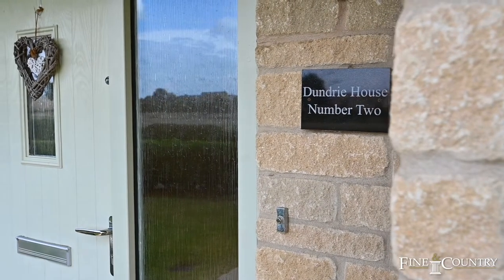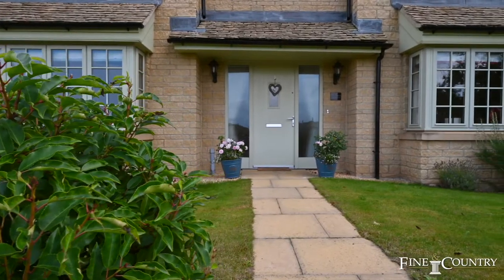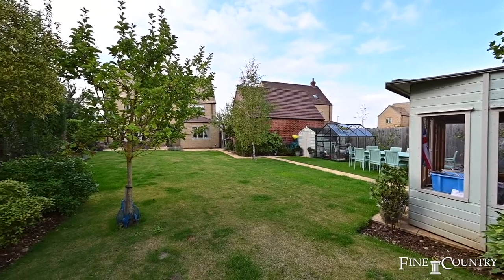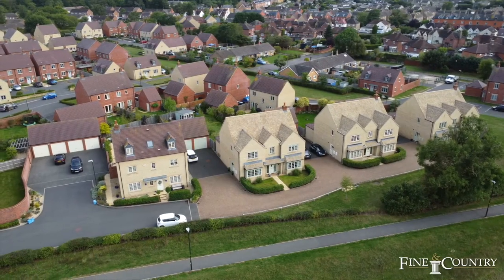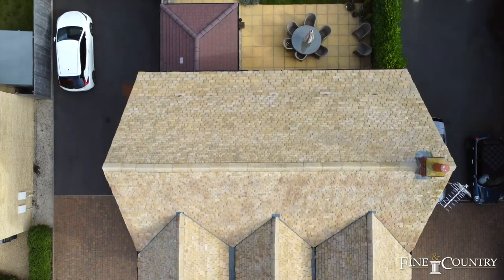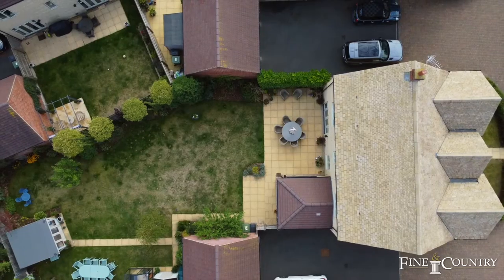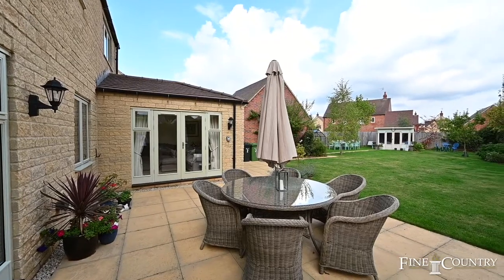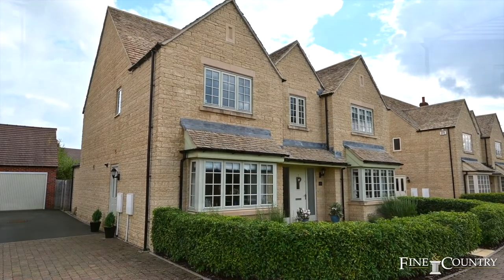Fine & Country Cotswolds - Red Campion Drive Moreton-In-Marsh, Gloucestershire - Molly Smith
Dundrie House is a five bedroom, three reception room, executive detached home that is positioned on the edge of the Cotswold town of Moreton in Marsh. The property overlooks a beautiful green area, with an added bonus of a landscaped garden with summer house, as well as a double garage and parking for six cars.

For more details, or to arrange an exclusive viewing, contact Molly Smith on the details below: